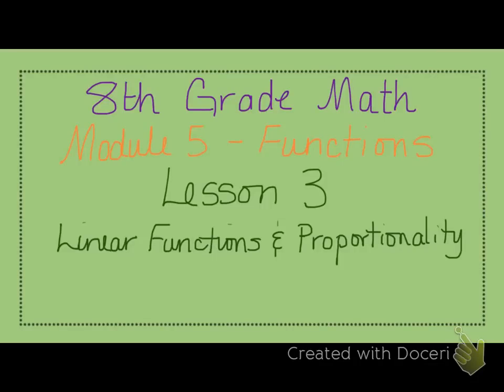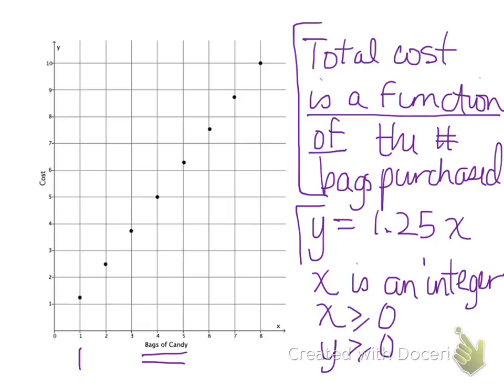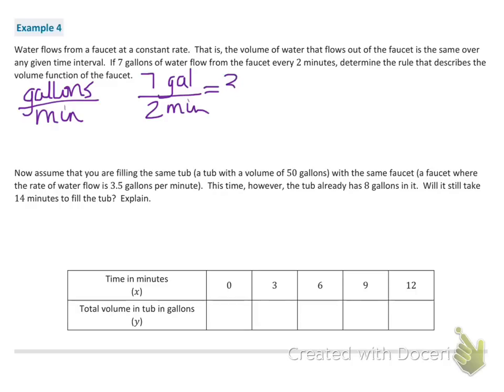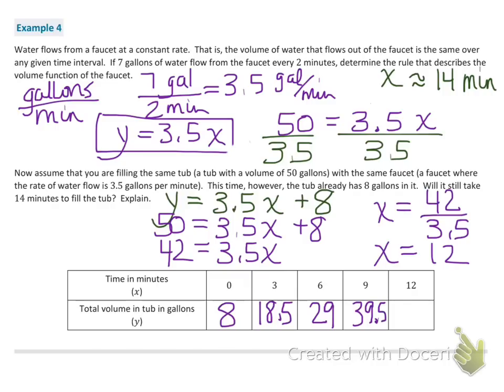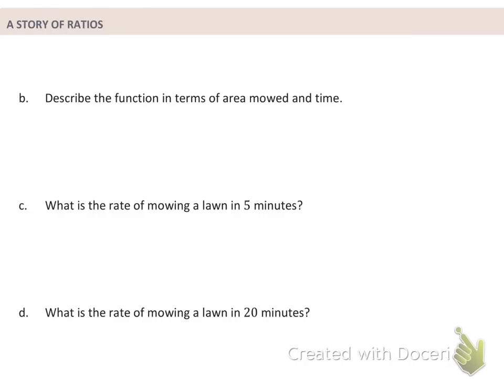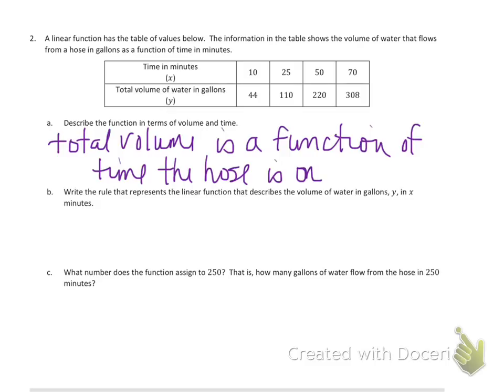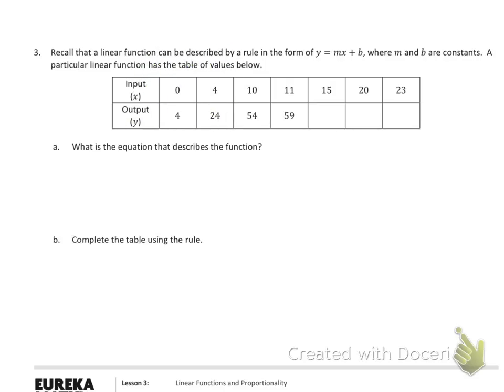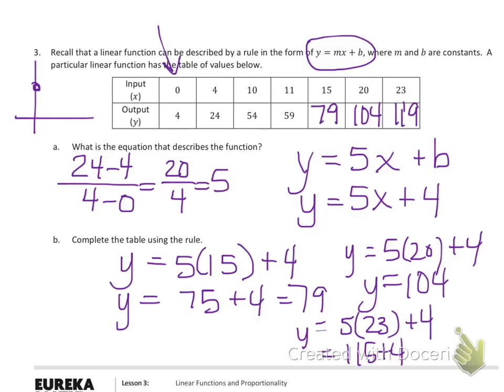Grade 8 Module 5 Lesson 3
Linear Functions and Proportionality